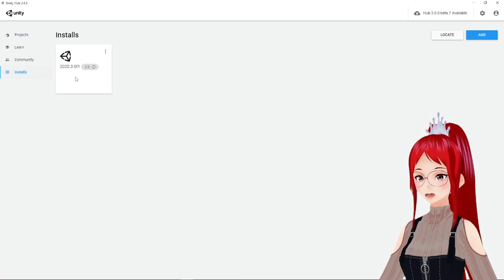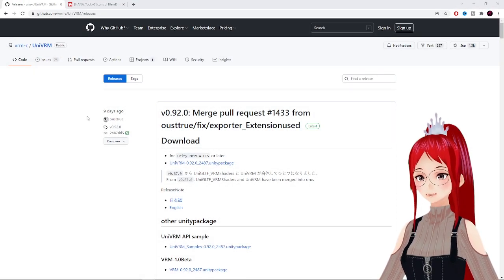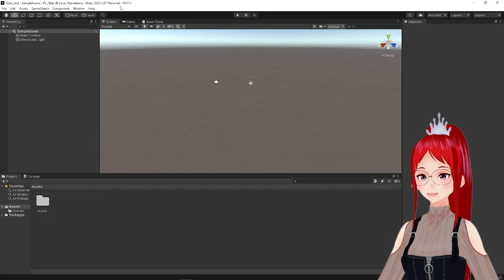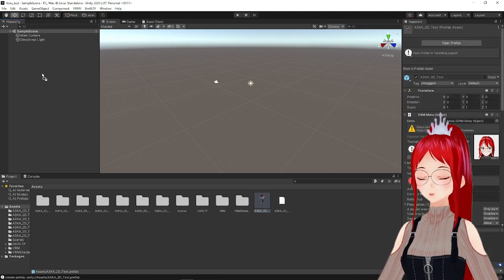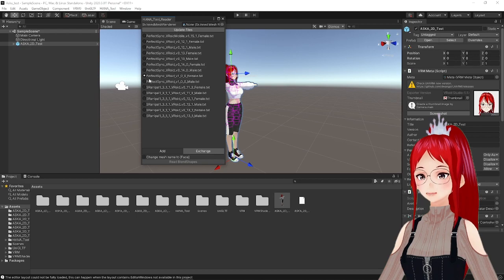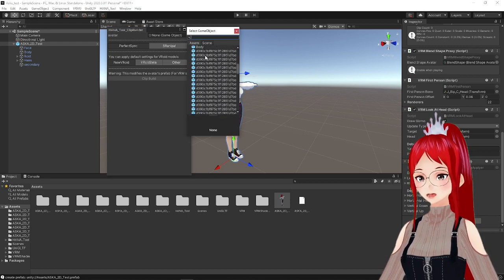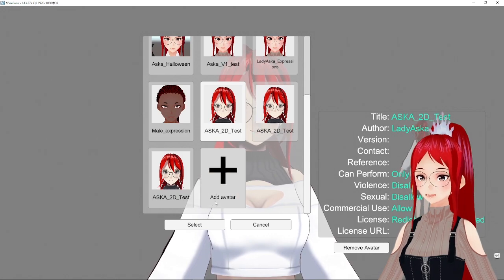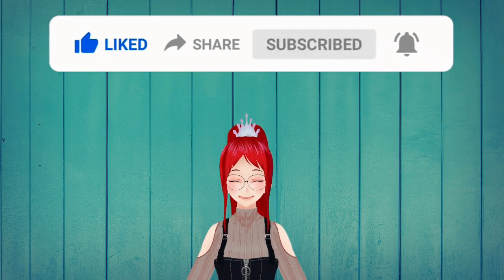VroidStudio HanaTool Unity Tutorial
This is the beginning of a little Unity Serie, now that I finally got it to work on my PC!
We start off with learning how to import your Vroid .VRM files into Unity and adding Hana Tool blendshapes to our Avatar!

If you got trouble with Hana tool, watch this little video here first...maybe it helps!

(I usually try to respond to requests as fast as possible :) )

🕘Timestamps:
0:00 Video Start
0:20 Installing Unity & used Plugins
2:10 Opening .VRM Files with UniVRM
3:20 Importing Hana Tool Blendshapes
05:47 Test in VSeeFace
06:58 Outro